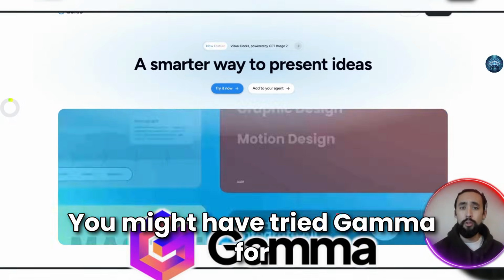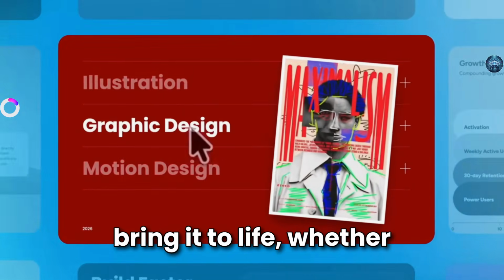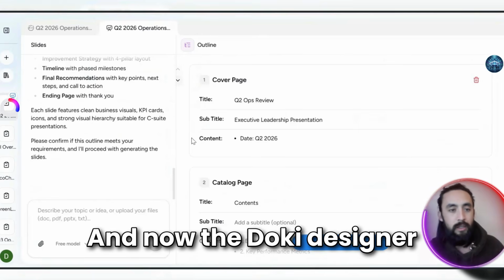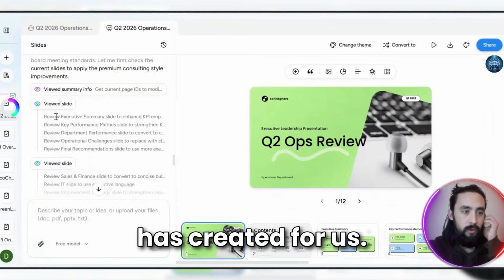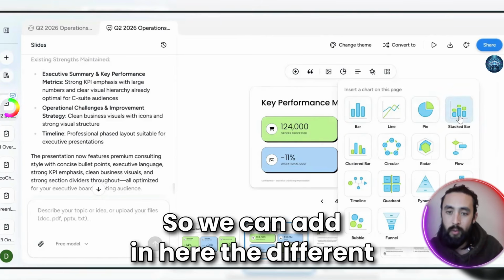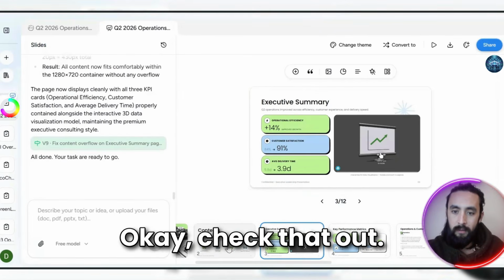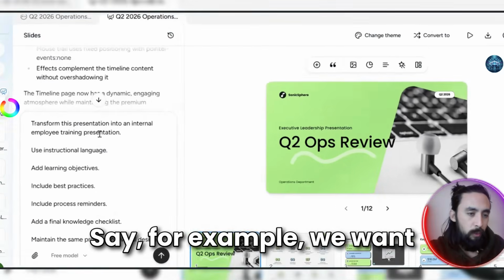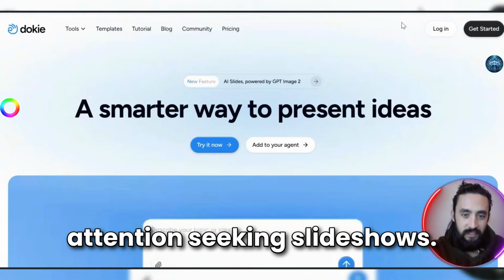AI Presentation Tools ( Guide 2026)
Looking for the best ai presentation tools to turn messy data into polished business slides in minutes? Doki AI might be exactly what you need.

Doki AI is one of the more capable ai presentation tools on the market right now, built to help operations teams and business owners turn raw data into clean, professional-looking slide decks without any manual design work. In this video, we walk through the Doki workspace from start to finish, showing how a simple prompt gets transformed into a fully structured quarterly operations report.

We also cover how to customize themes, add charts and 3D animations, rewrite sections with AI, and adapt a single deck for different audiences like executives or new employees. By the end, you'll see exactly how easy it is to go from a blank prompt to a polished, presentation-ready deck.

Results and workflow shown reflect our own experience using the tool and may vary depending on your specific use case and data.

00:00 – Intro
00:45 – Overview of the Doki AI
01:40 – Prompting Doki to build a quarterly operations report
03:00 – Choosing themes, animation styles, and page count
04:00 – Reviewing the generated outline and first draft
05:30 – Adjusting tone for an executive board meeting
06:00 – Editing slides, AI rewrite, and formatting options
06:30 – Adding charts, images, and hover animations
07:00 – 3D models, ambiance effects, and background customization
07:30 – Converting the deck into an employee training presentation
07:50 – Outro